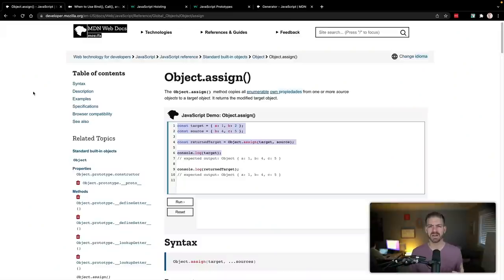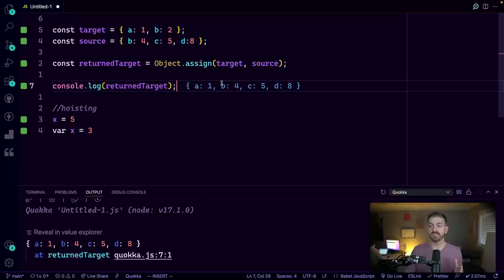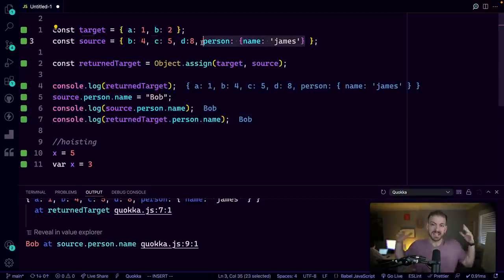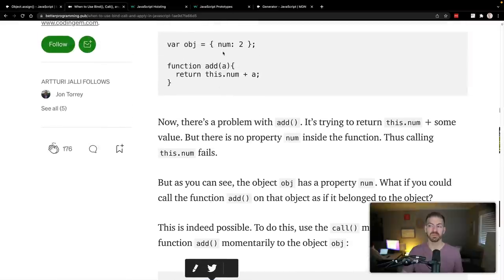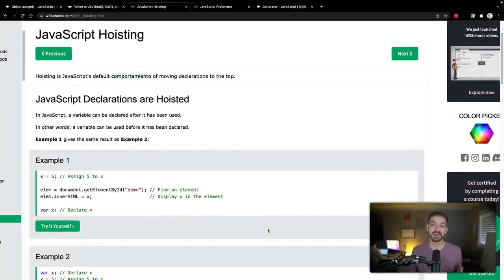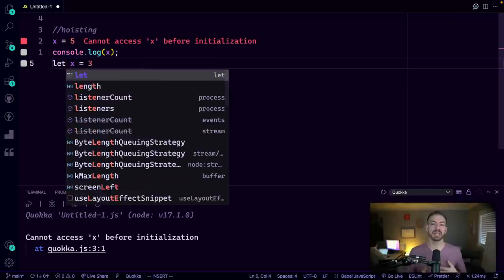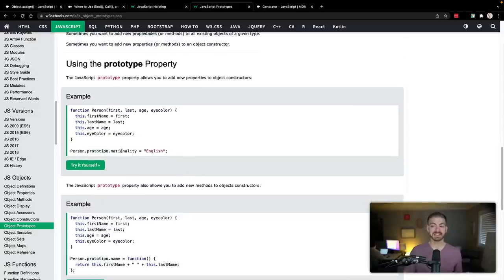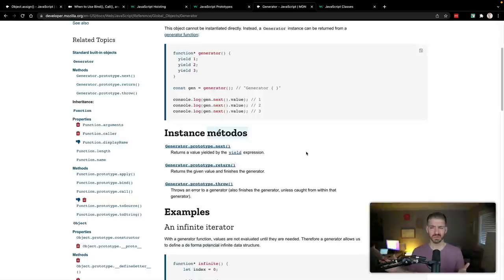5 JavaScript Concepts I've NEVER Used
You don't need to know everything about JavaScript. Here are 5 JavaScript concepts that I have never used!

00:00 - Intro
01:10 - Object Assign
04:00 - Apply, Call, and Bind
06:00 - Hoisting
07:45 - Prototype
09:30 - Generators

QUESTIONS...?